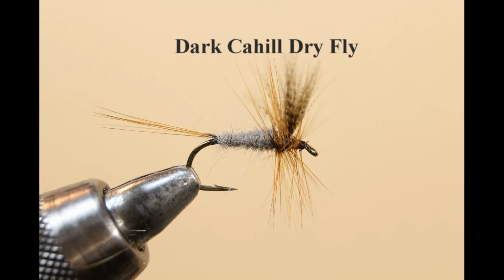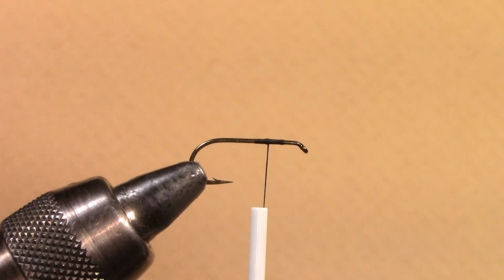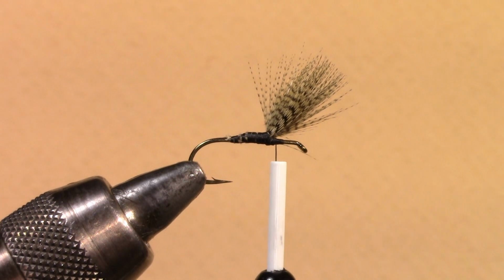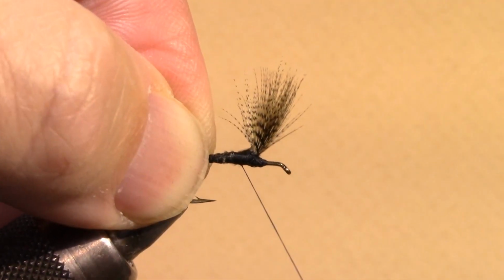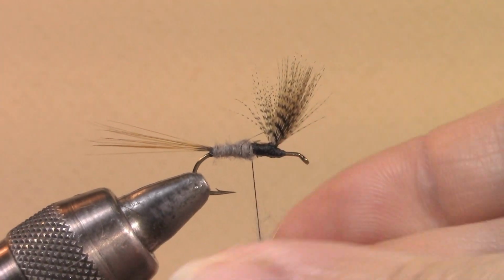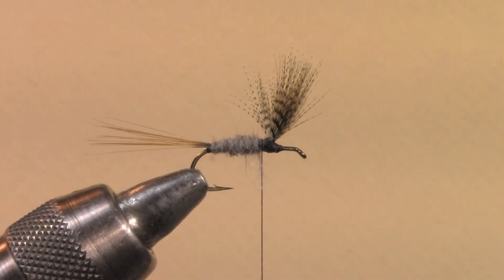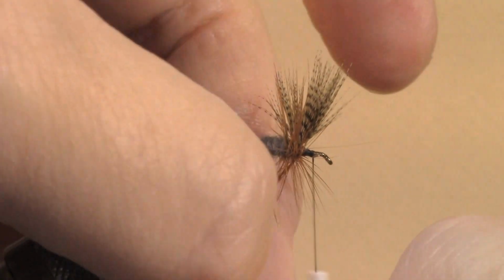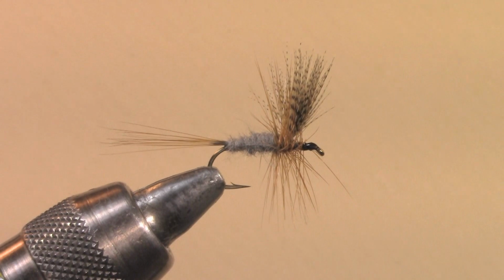Dark Cahill Dry Fly Class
A beginner dry fly I teach in my fly tying classes, but a very effective fly when fished to imitate a dark colored mayfly.

Simple to learn and many techniques that will be used for many Catskill style dry flies.